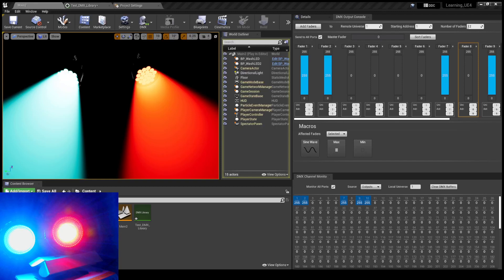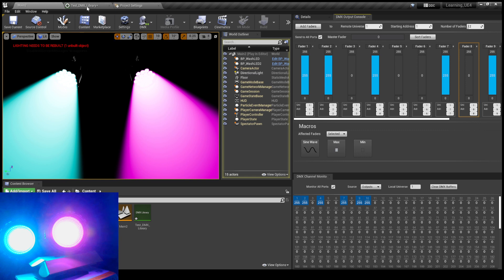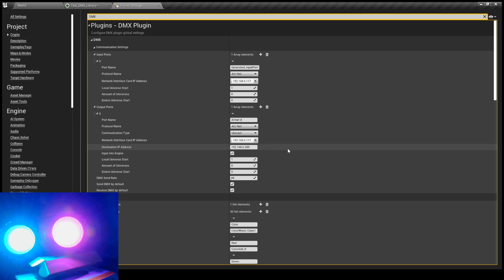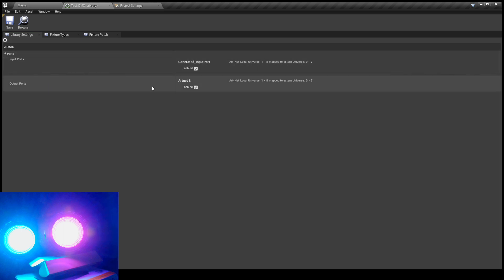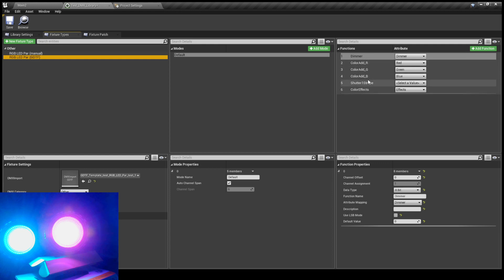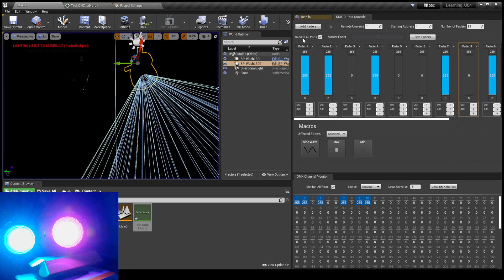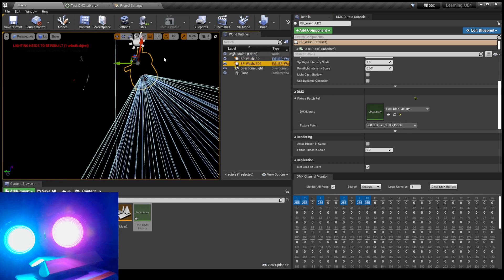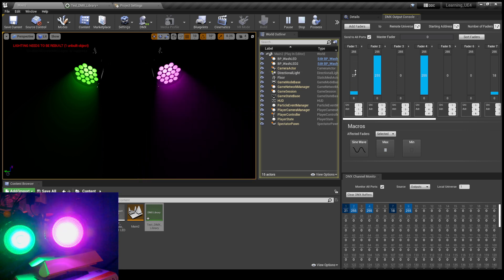Unreal 4.27 DMX Art-Net testing 10-8-21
DMX controller: